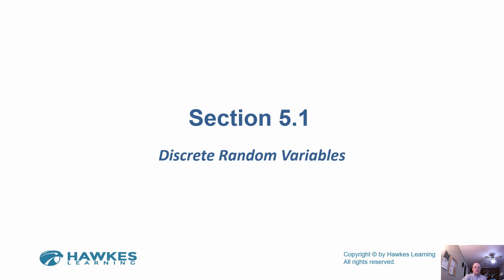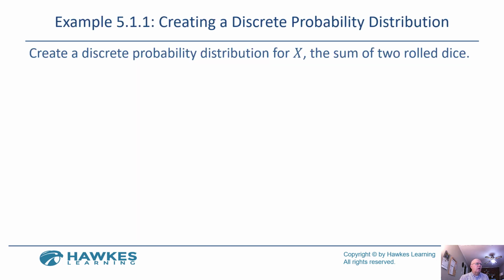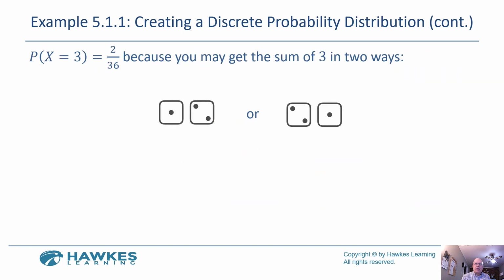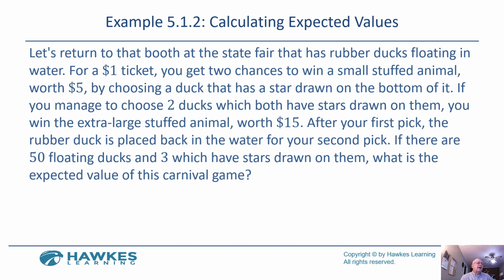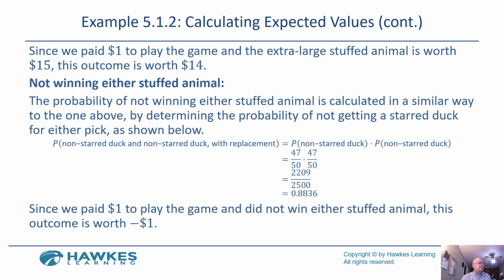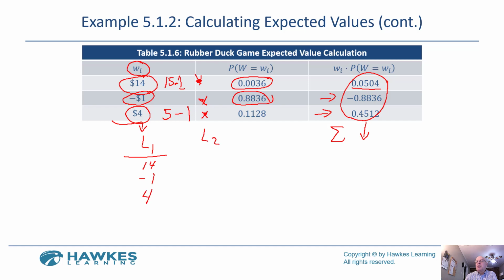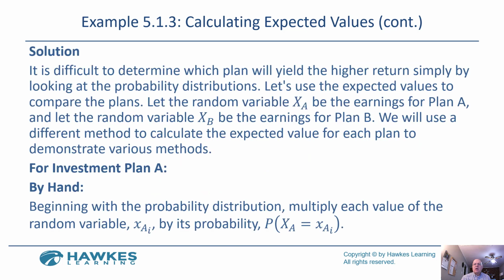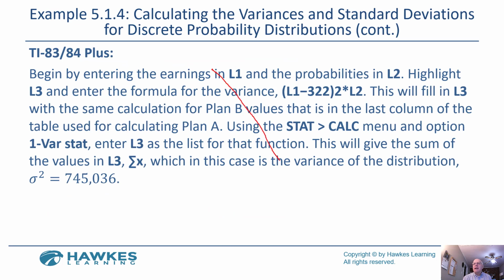Lesson for 5 1 Discrete Random Variables